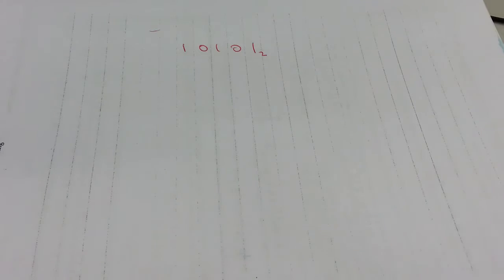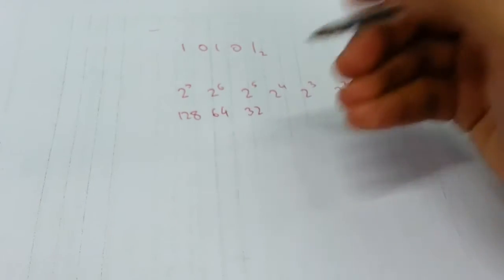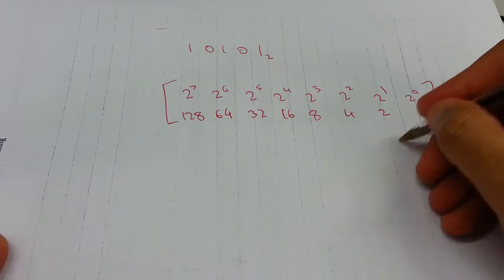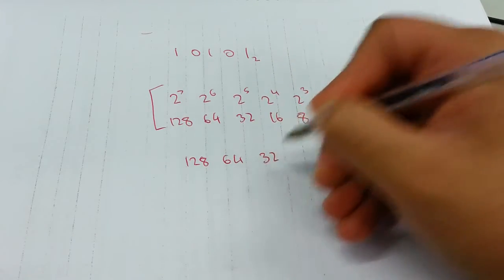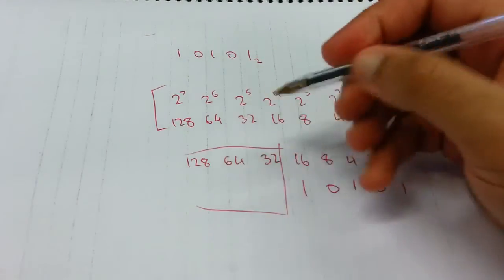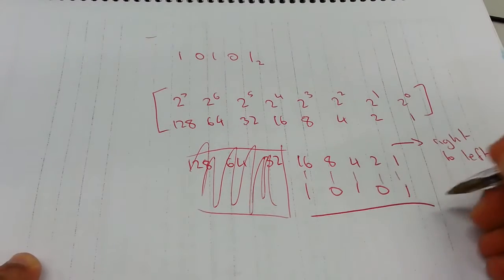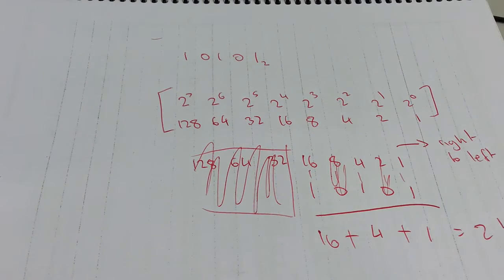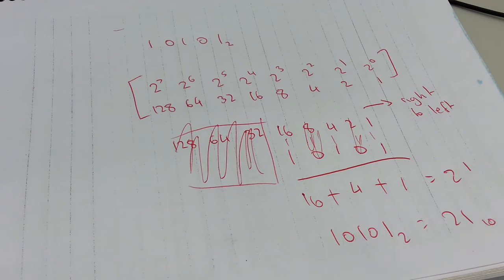How to Convert from Binary to Decimal using Positional Notation!